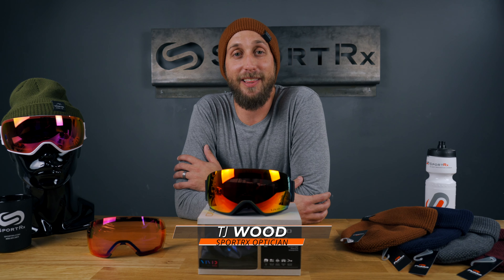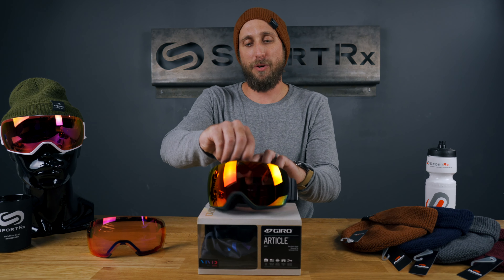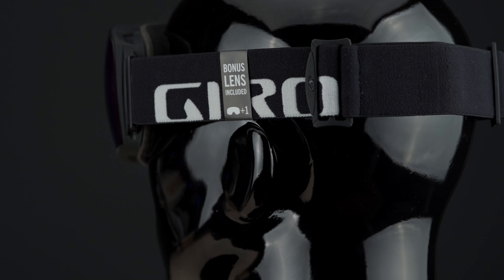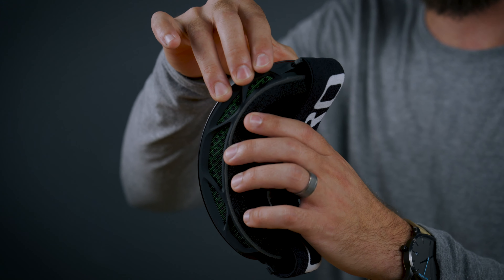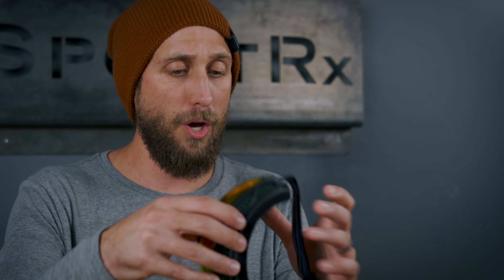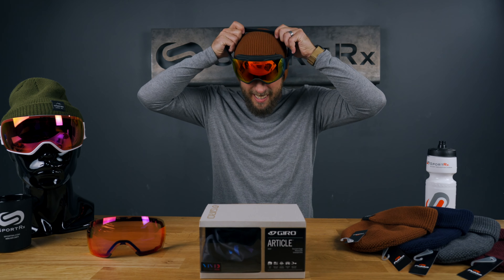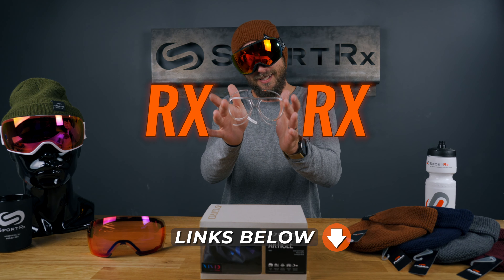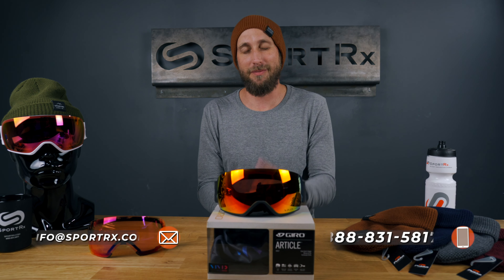Giro Article Snow Goggle Review | SportRx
By popular demand, we now carry Giro snow goggles! First up is the Giro Article. Check out this full review by SportRx Optician TJ.